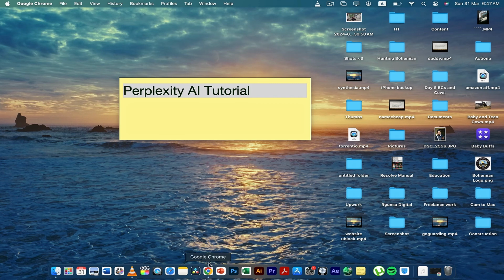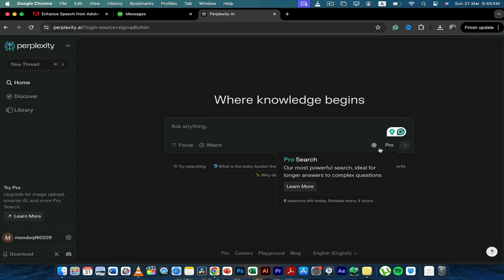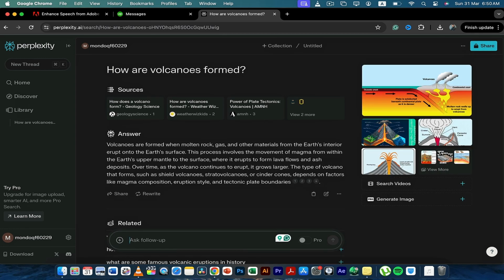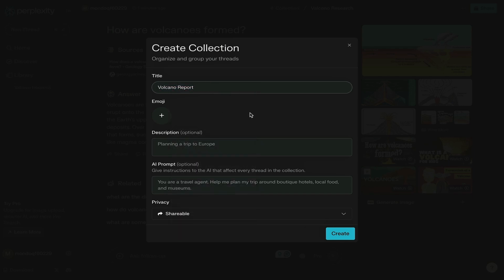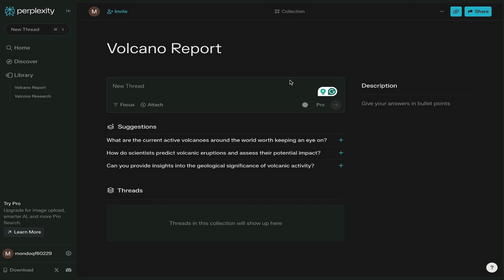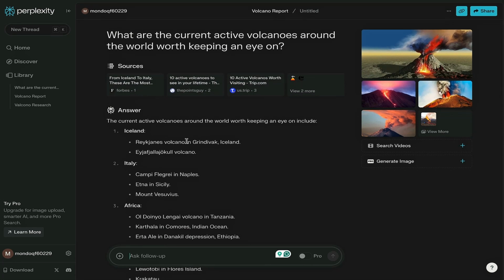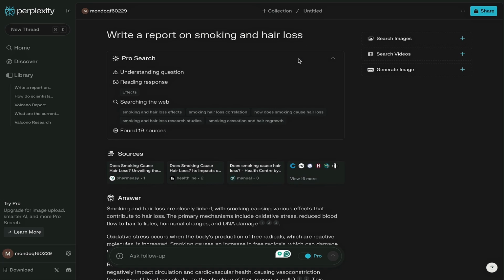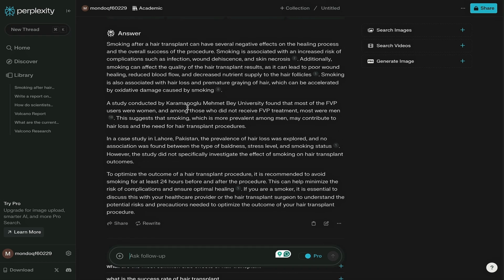Perplexity AI Tutorial (Step By Step)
In This Video, I Will Show You Perplexity AI Tutorial (Step By Step)